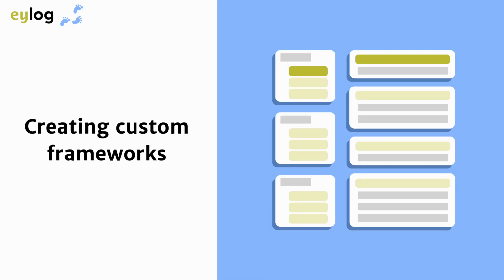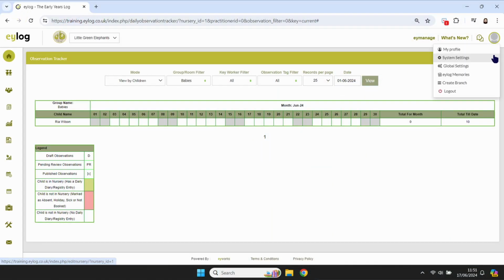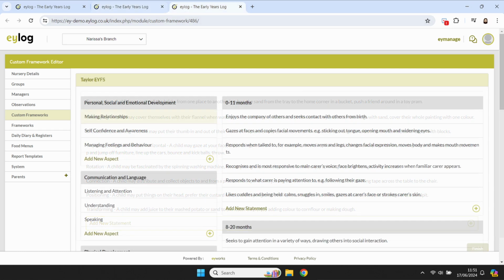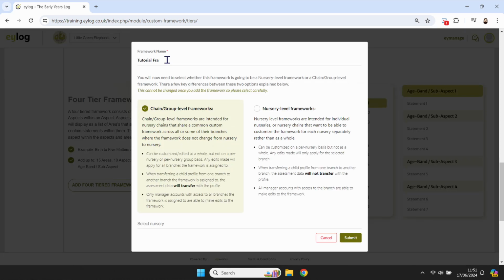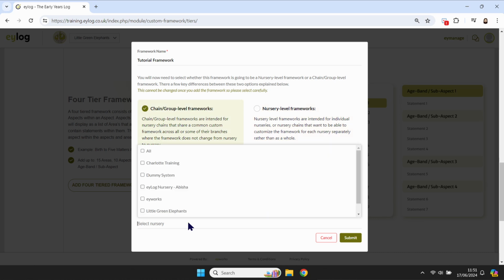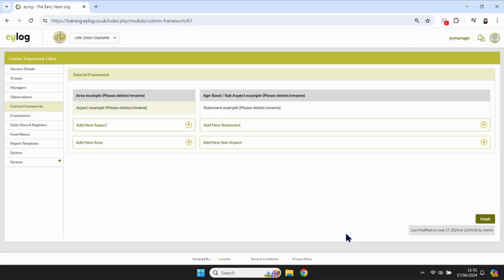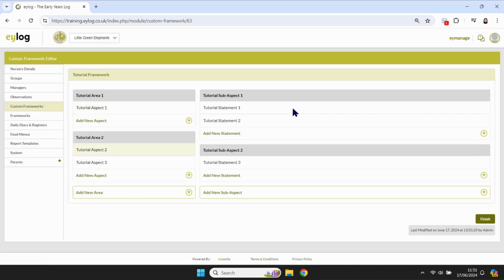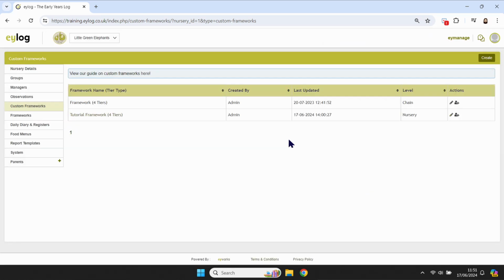eylog: Creating custom frameworks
When making observation on eylog, you can either use one of the standard, built-in frameworks, or create your own framework that is customised to your nursery’s specific requirements. You must create the custom framework on the web version of eylog, but once it’s been enabled you’ll be able to use it on the practitioner app.

Timestamps:
00:00 Introduction
00:24 Creating a custom framework
03:04 Conclusion